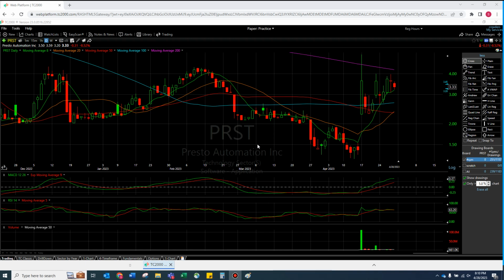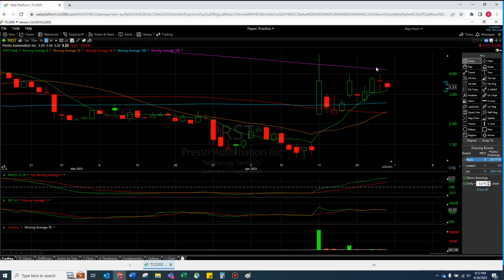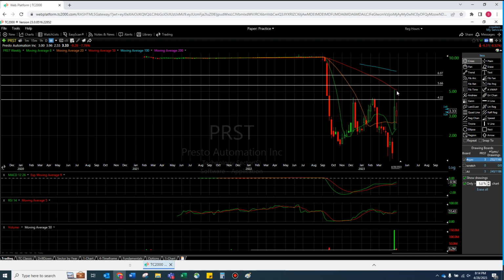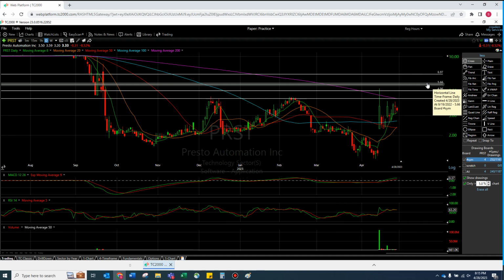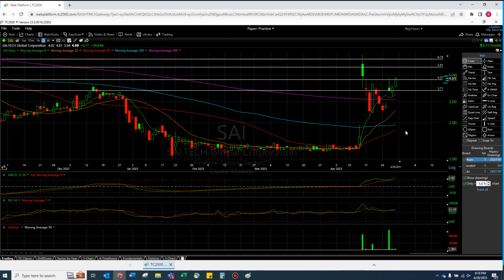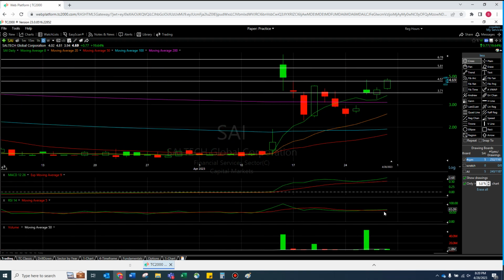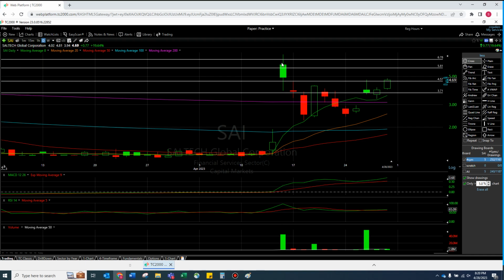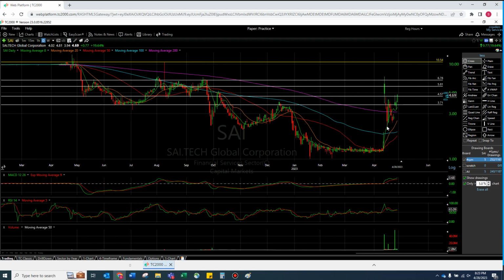VIEWER REQUEST Technical Analysis - PRST and SAI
PRST - Interesting chart here that looks similar to SAI before the recent breakout. Yes, there are a lot of moving averages pretty close to each other; however, the spacing is not as wildly tight as the clusters we see on other tickers I normally follow.
This is all about breaking above all the moving averages, and worth a watch to see how this plays out

SAI - Some strong movement here, with the stock sitting over all the moving averages! Friday was such a strong candle, and I love how the 8 and 20 Moving average lines are both in a very upward trajectory. This is a must watch on Monday.